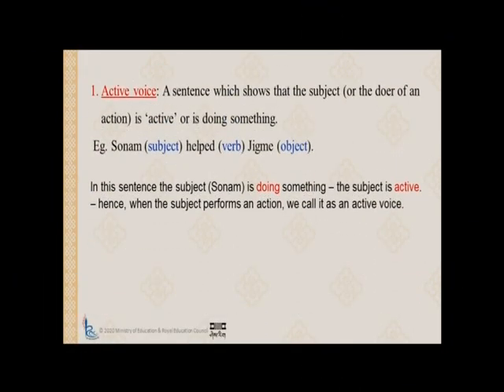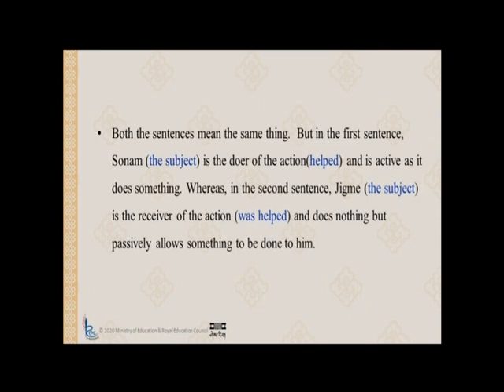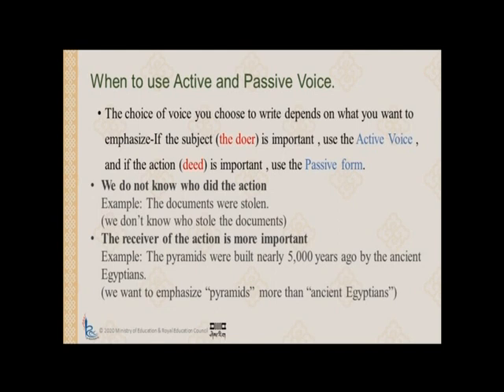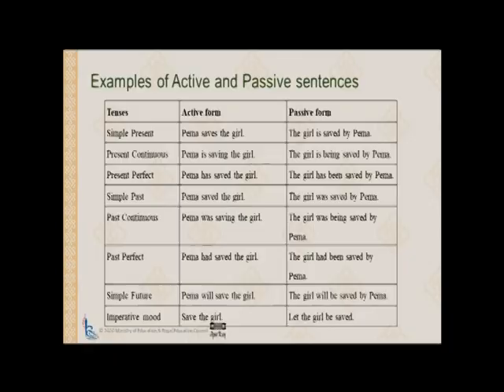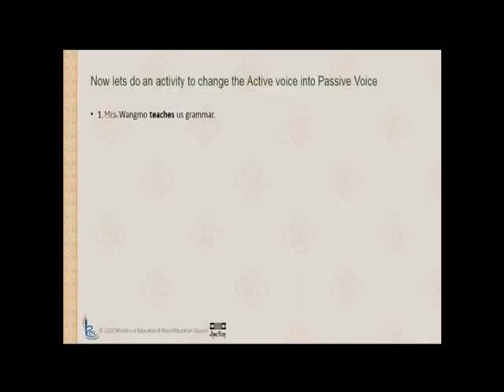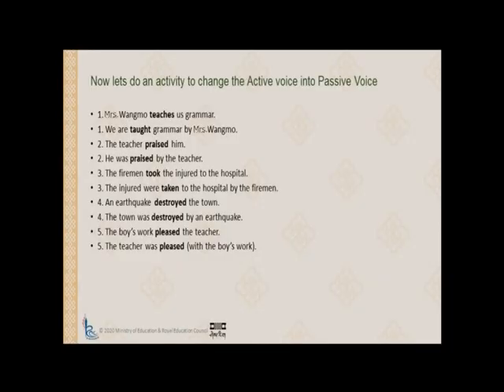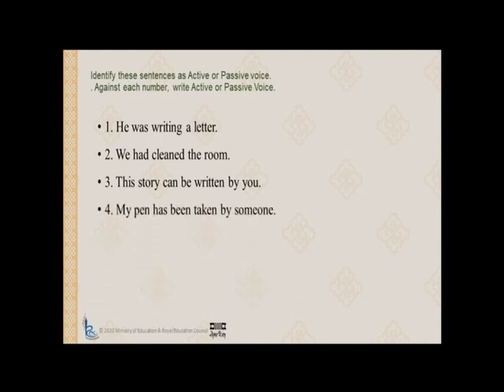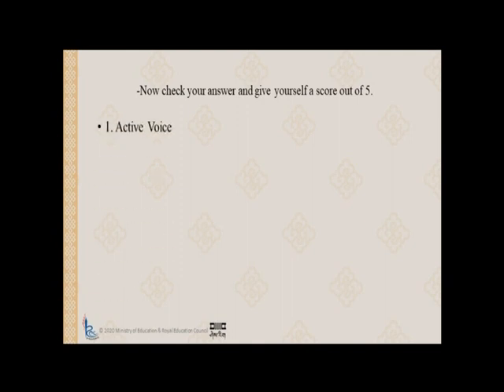English Key Stage 3 : Active & Passive